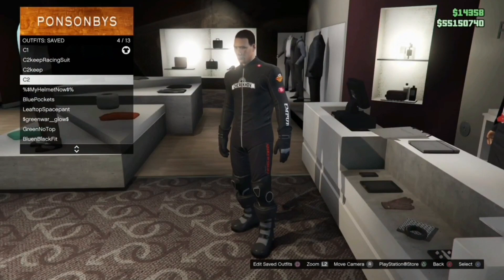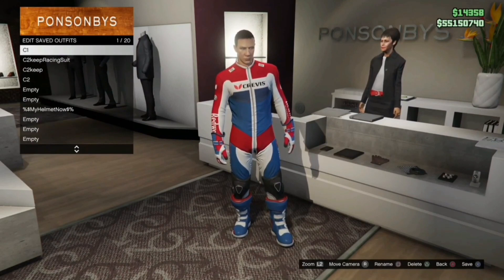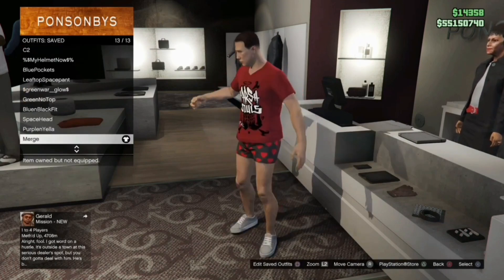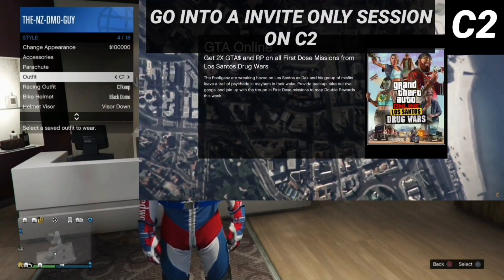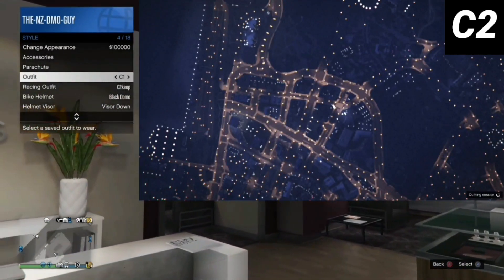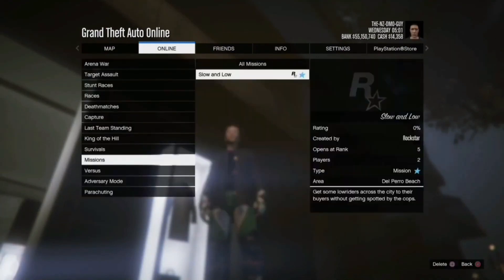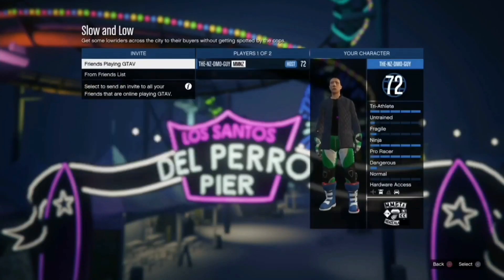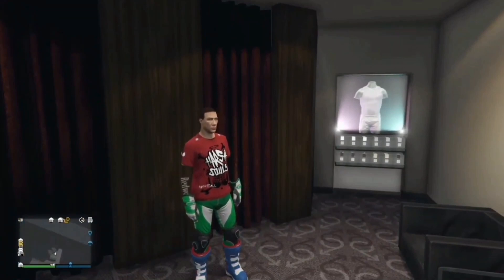PART 2! HOW TO GET THE LOGO'S YOU WANT FOR BEFF OUTFITS IN GTA 5 ONLINE! (TUTORIAL)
PART 3 COMING VERY SOON!

 © PART 2! HOW TO GET THE LOGO'S YOU WANT FOR BEFF OUTFITS IN GTA 5 ONLINE! (TUTORIAL) Video created and uploaded by N Z G Gaming Live™